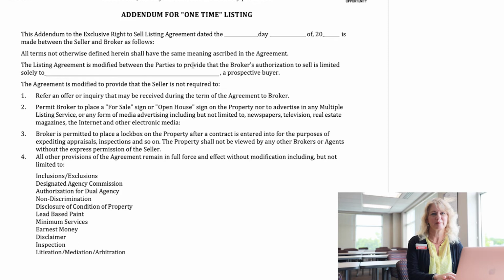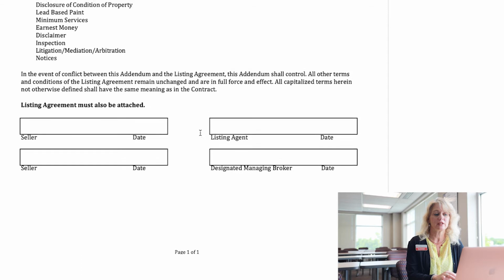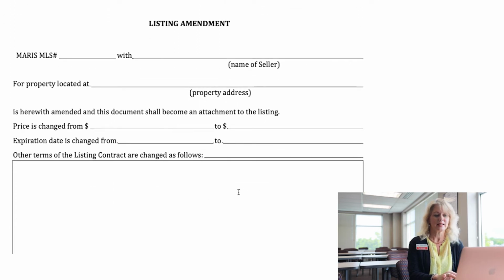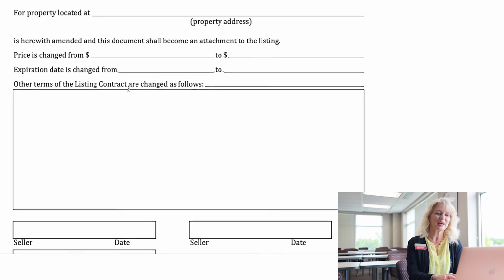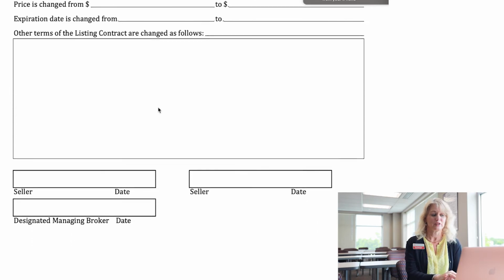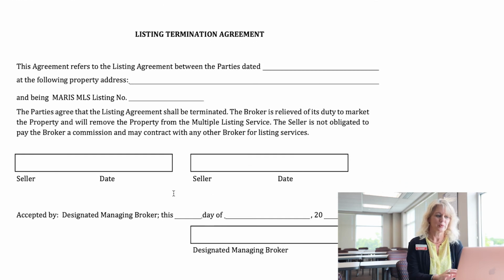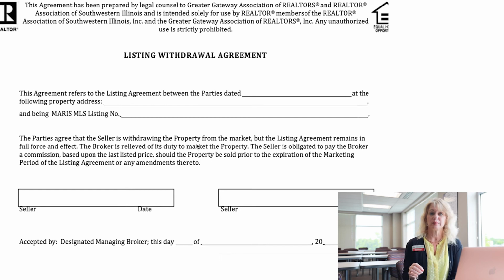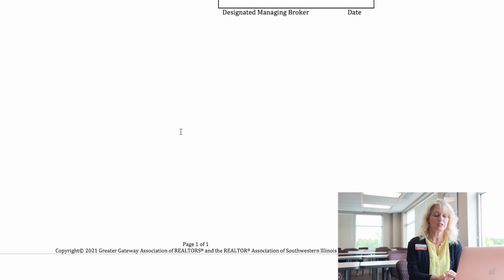Day 14 LISTING WITHDRAWALS MORE